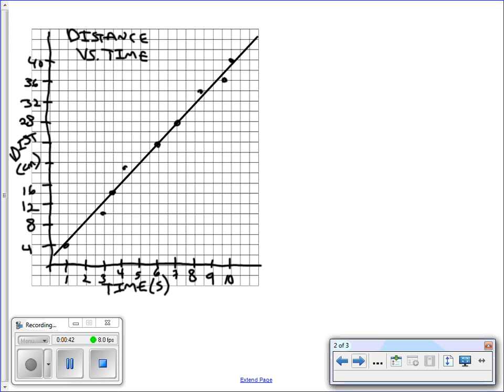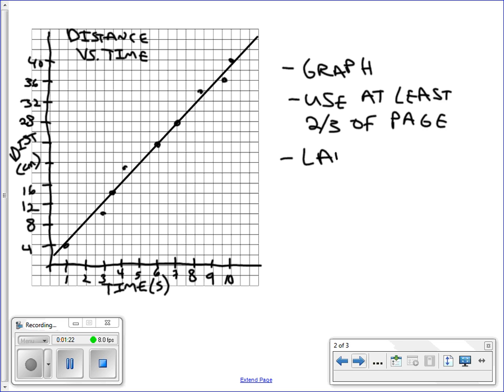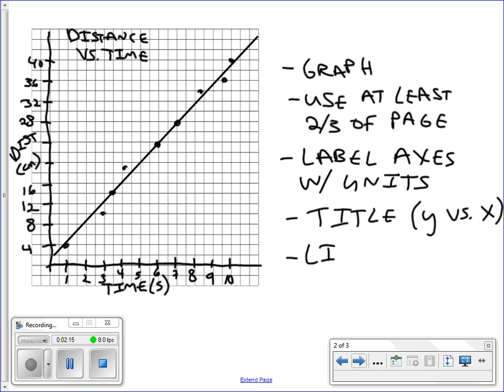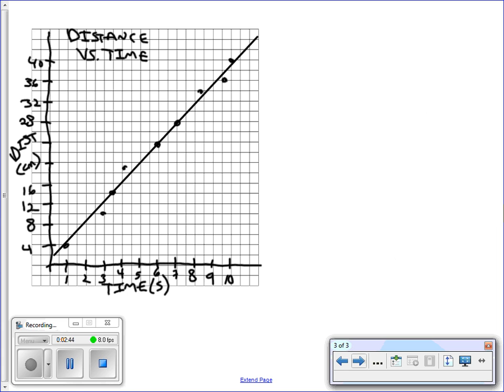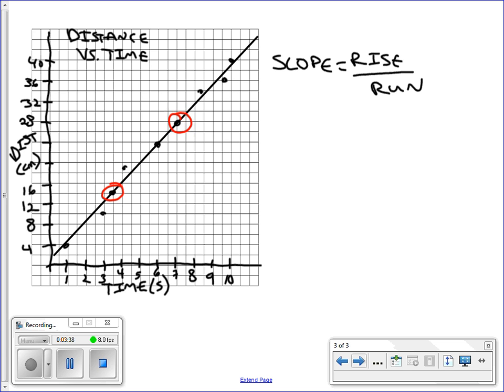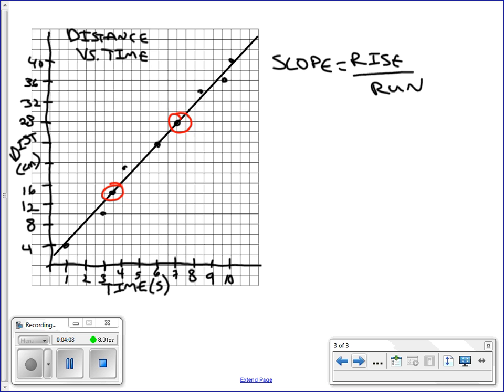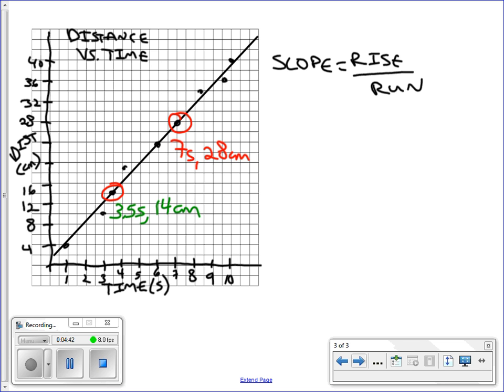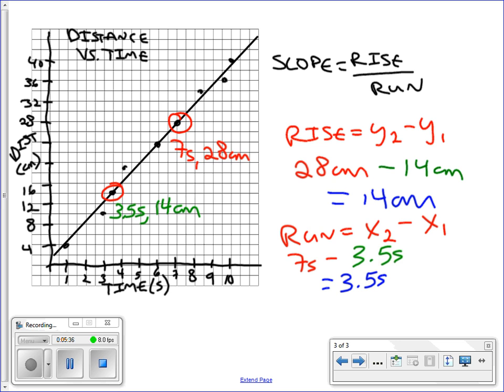Measuring Constant Speed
A review of good graphing principles and how to find slope for my Physical Science students